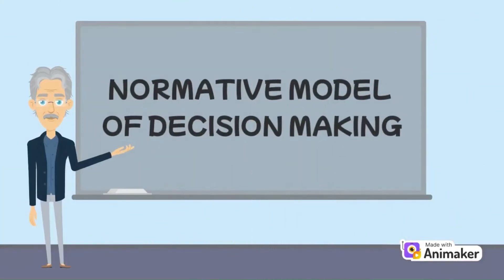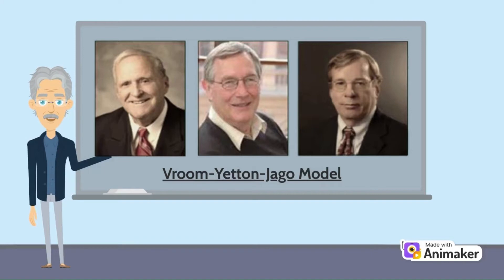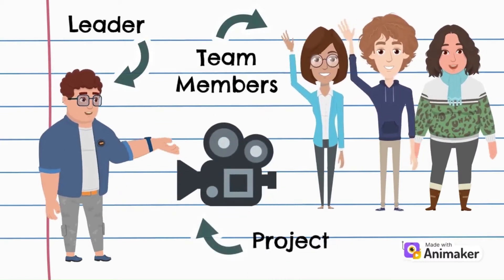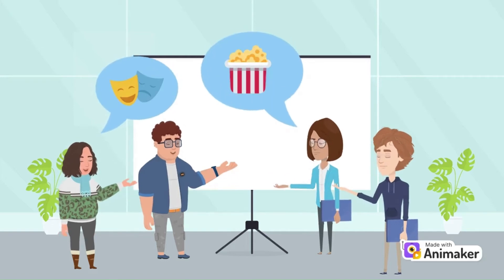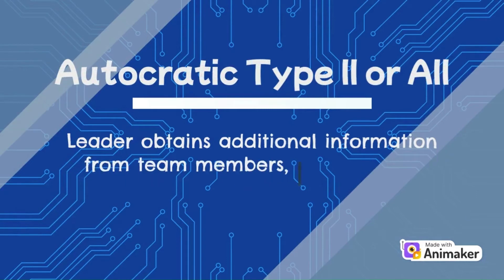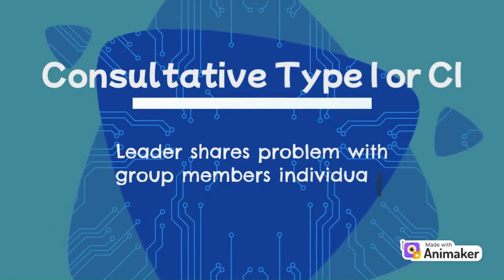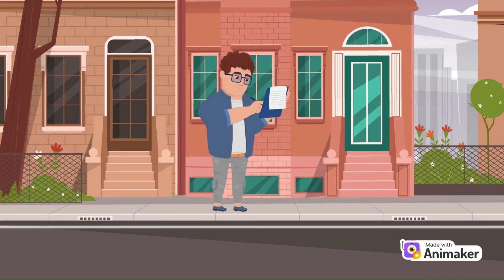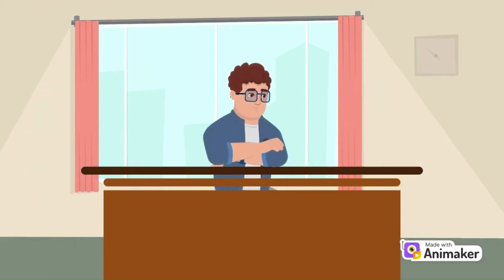Normative Decision Theory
Class: IM2454ST2
Name: Nur Aisyah Ahmad Zaki
Topic: Normative Decision Theory